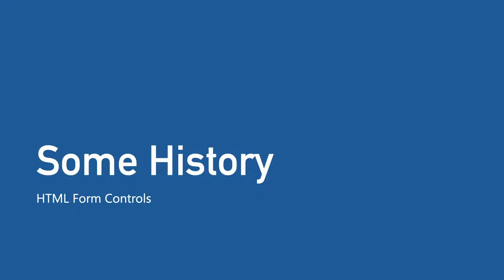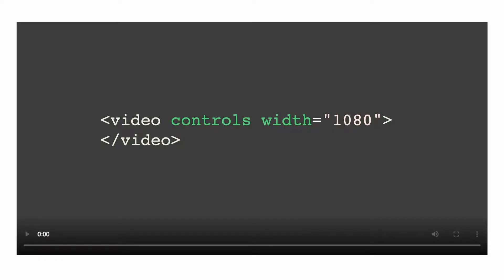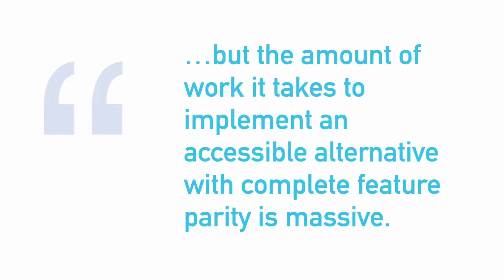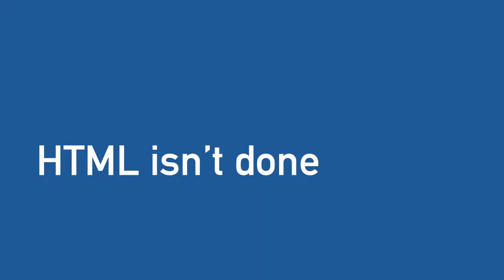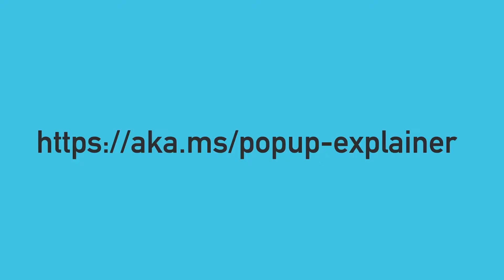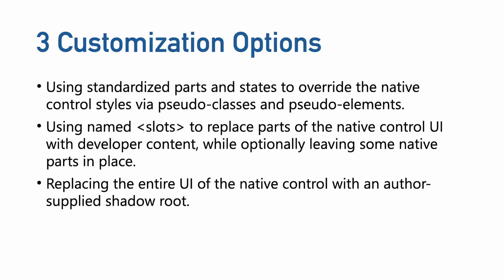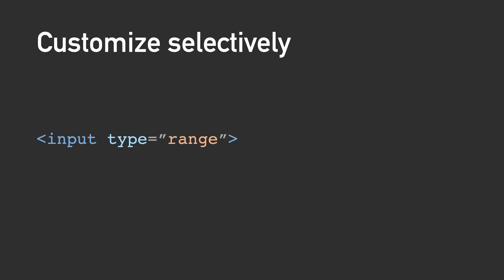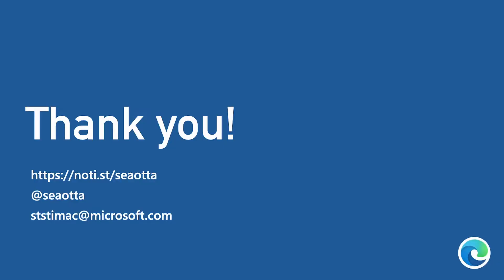Stephanie Stimac: “Standardizing Select: What the future holds for HTML Controls” — Clarity 2021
Native HTML Form Controls can be some of the most painful elements to style and customize. 25 years after the first HTML Standard introduced them and developers have resorted to building custom controls from scratch to achieve what they need to.

I’ll discuss the history behind native form controls, where we’re at presently with styling them and take a look at the proposed solutions by standards groups and browser vendors to standardize controls and solve the pain points developers have been complaining about for years.

Presented by Stephanie Stimac at Clarity 2021, on October 29th, 2021. Ends with an interview with Mina Markham.